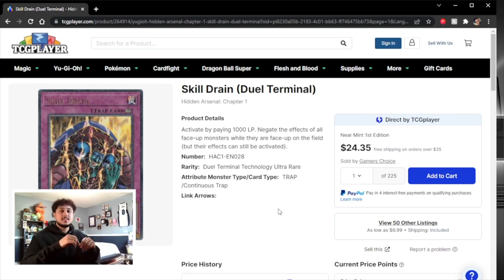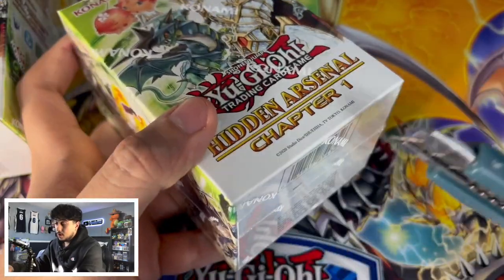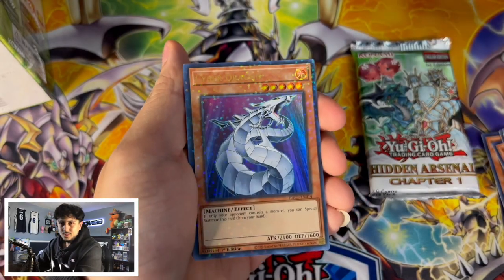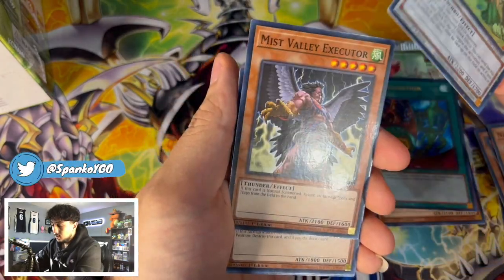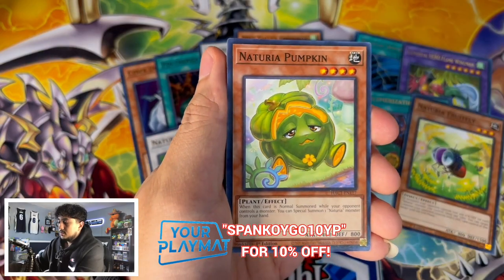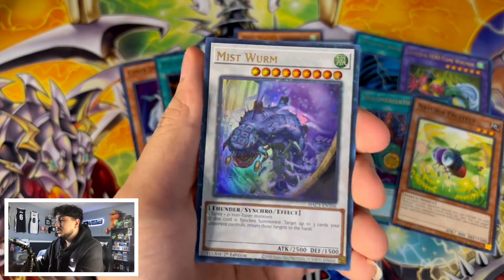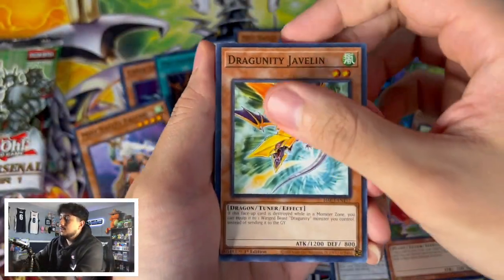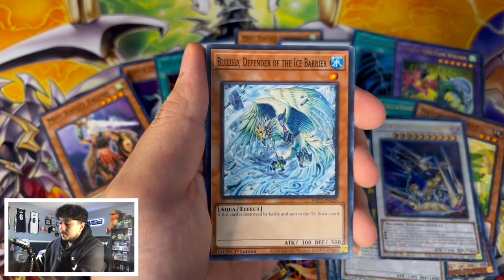WHY!? This card is STILL $25+????